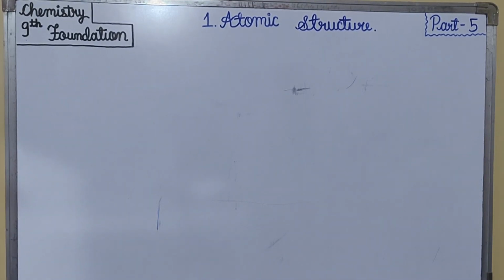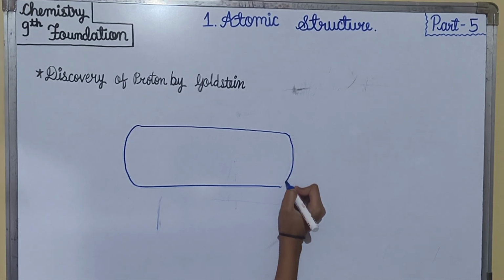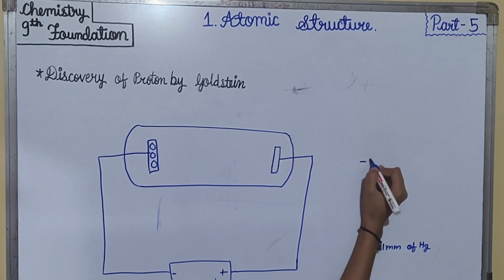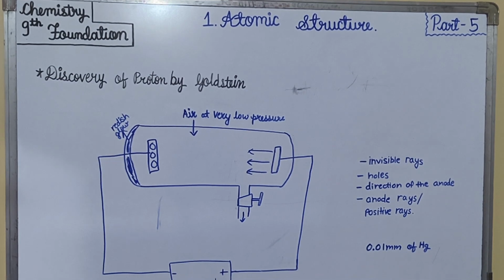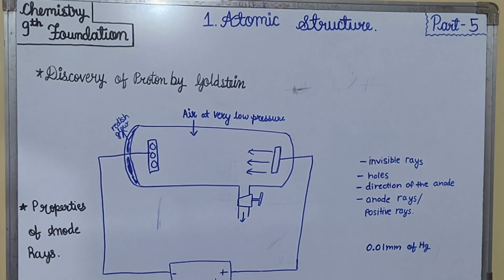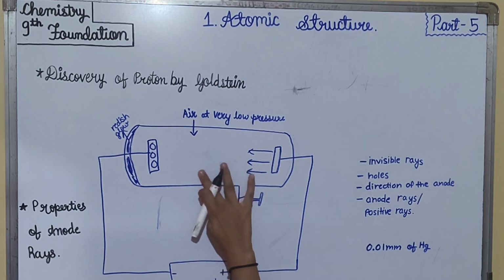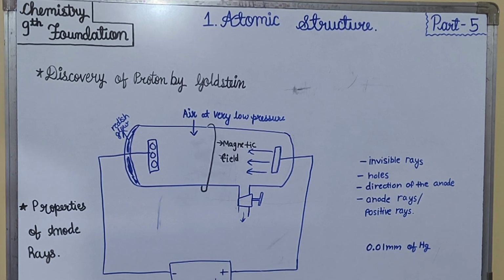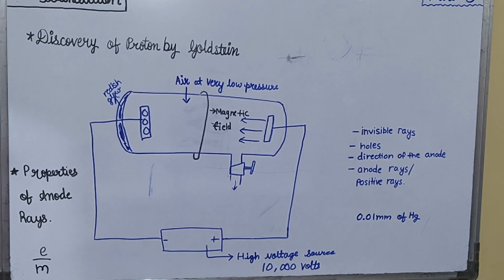Atomic Structure | Full Chapter | Part 5 | Class 9th Chemistry#PCMBT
✔️ Class: 9th
✔️ Subject: Chemistry
✔️ Chapter: Atomic Structure (Chapter 1)

9th Class